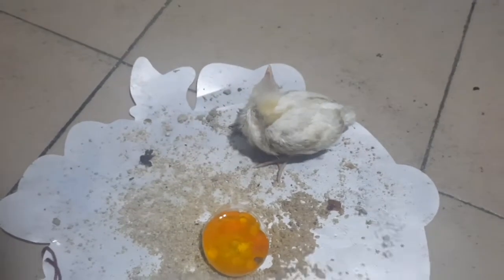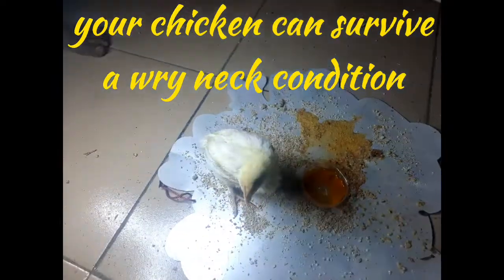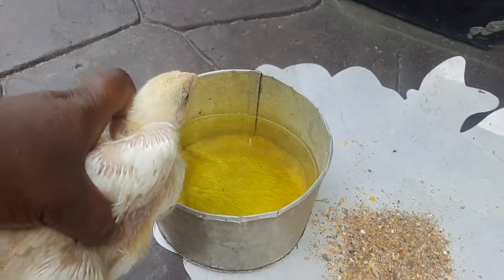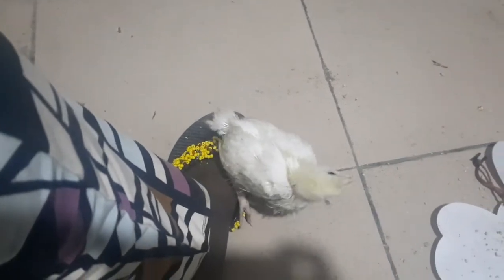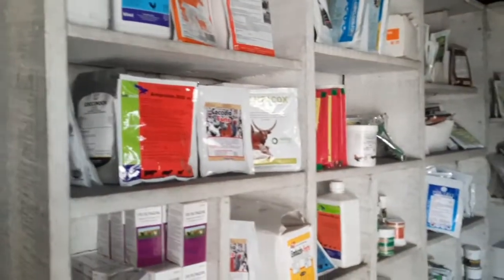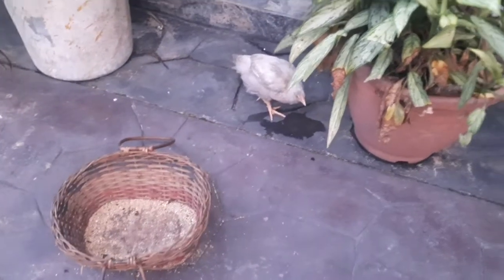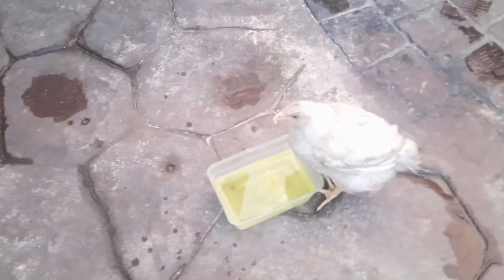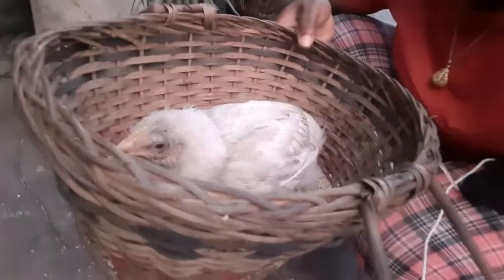How to treat WRY NECK in chickens || Torticollis|| crooked neck and twisted neck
my Chicken survived a Torticollis condition popular called a wry neck, crooked neck, twisted neck or a stargazing condition which limits the birds activeness if left untreated

In this video, my treatment methods were displayed and how we both coped with the condition and the treatment that recovered it.

the answer is simple. Vitamins especially vitamin E and selenium alongside ascorbic acid and other vitamins were d answer.

Nigerian poultry farmer
wry neck in birds
fixing a crooked neck chicken
treating wry neck
treating torticollis